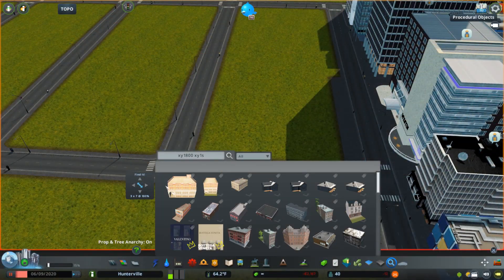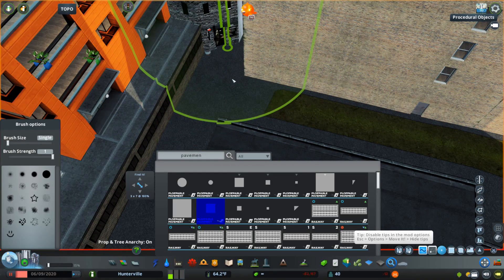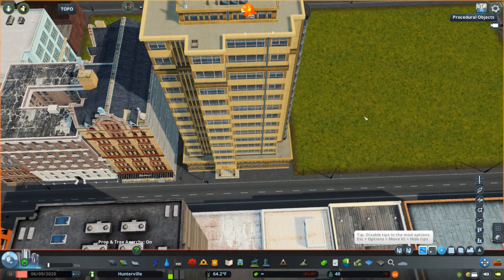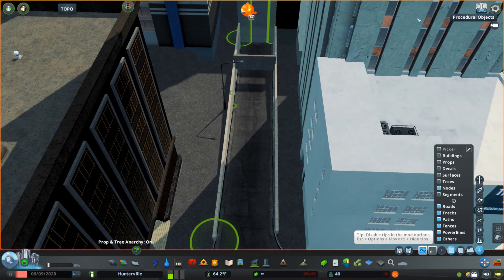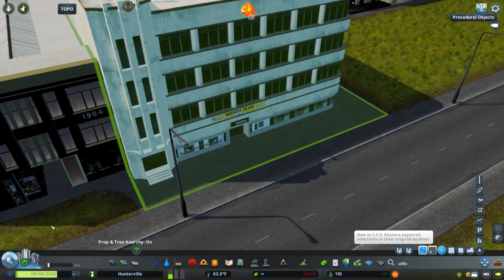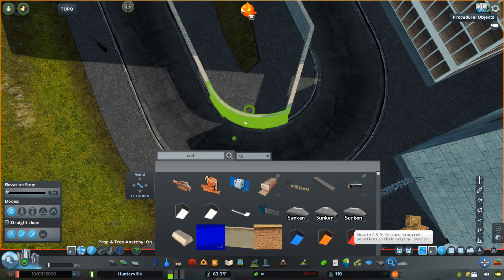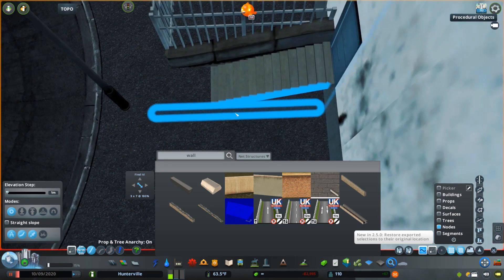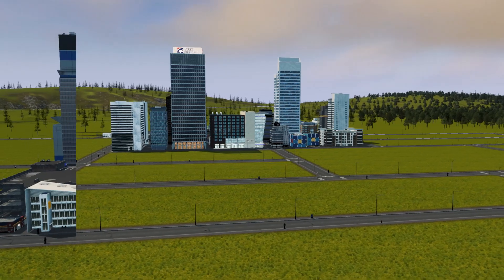The Odd One Out - Cities Skylines - Hunterville - EP3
In this episode we continue working on the city’s downtown. I add in a tall brutalist building to add some variety to the skyline. I also add in a few parking garages in the area that I build today and make some cafes that look out on to where the city square will be.

LUT: Relight mod - Relight warm

Map Theme: Wet Temperate Theme by Avanya

A bit about the series:
Hunterville is my big city project that I plan to work on for a very long time. The city isn’t really set anywhere in particular, but I plan on taking a fair bit of inspiration from places in New Zealand and Australia.